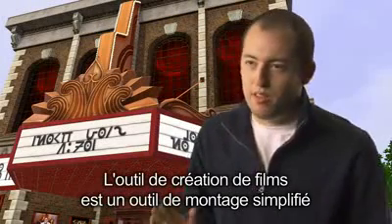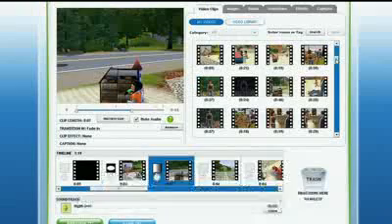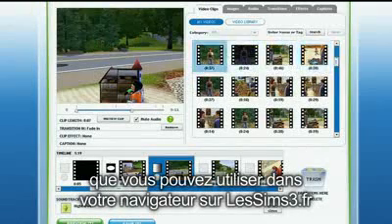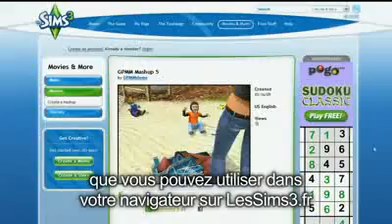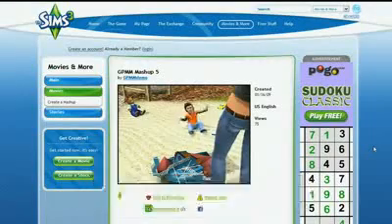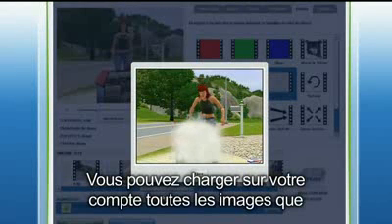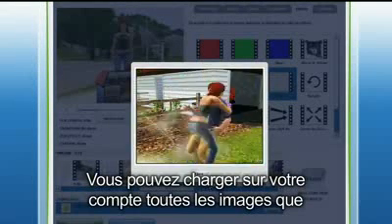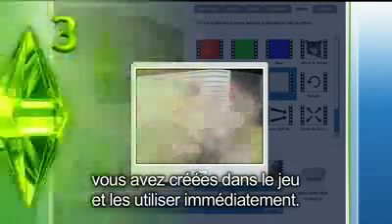The Sims 3 Interview | TheSidDog